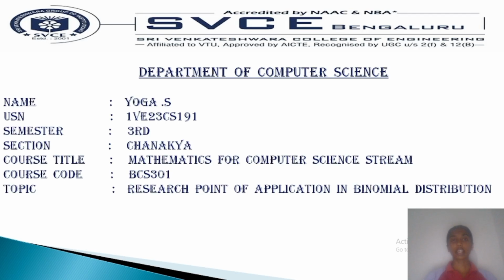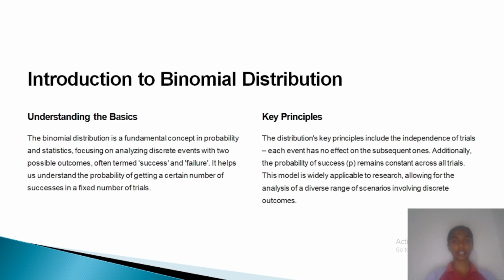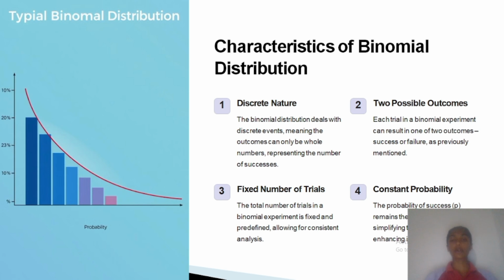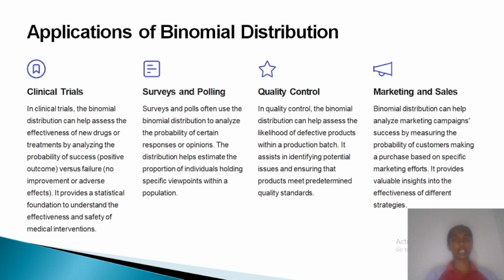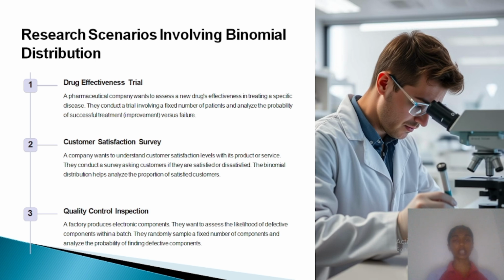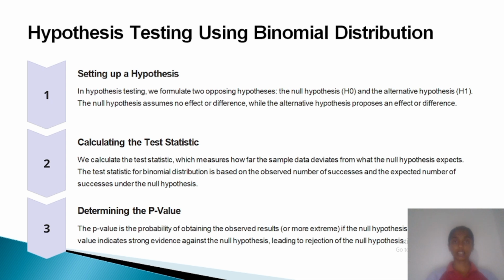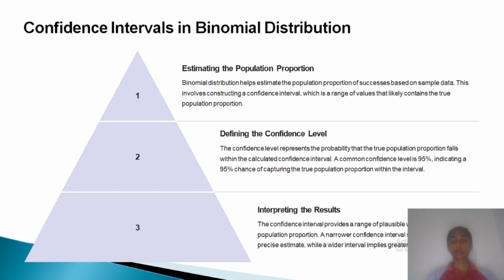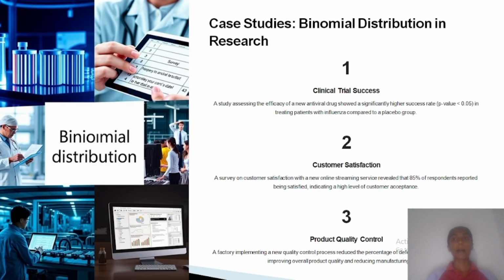RESEARCH POINT OF APPLICATION IN BINOMIAL DISTRIBUTION